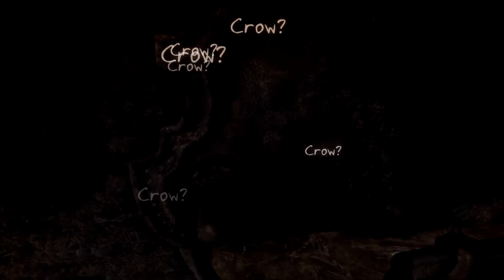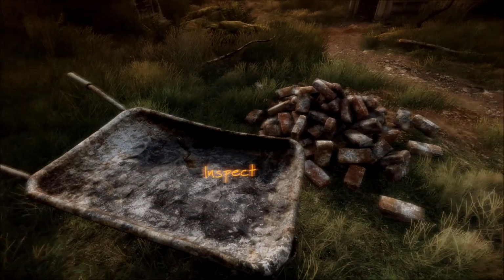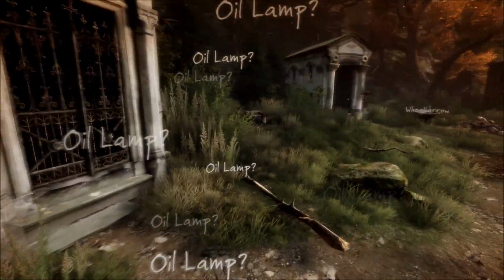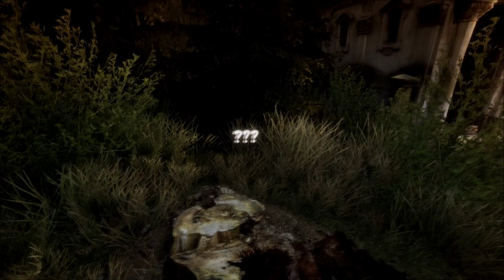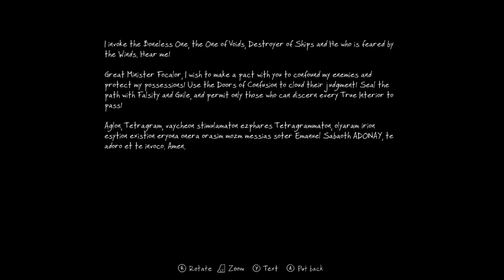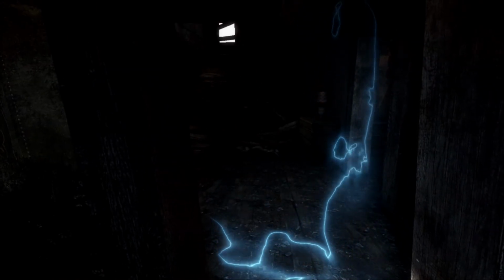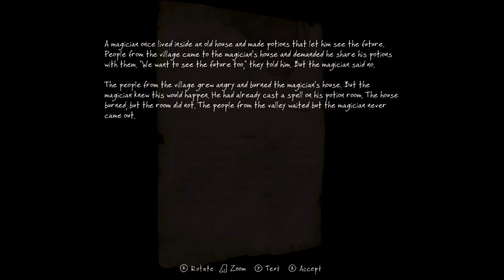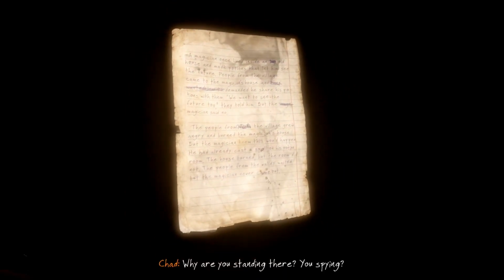LET THE HORRORS BEGIN! Let's Play The Vanishing of Ethan Carter Part 2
Puzzle's and Horror!